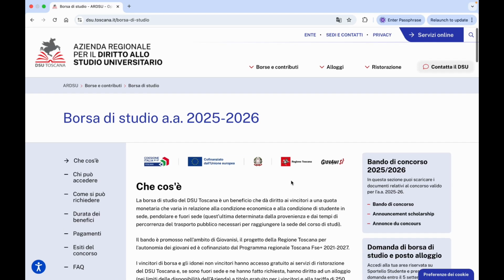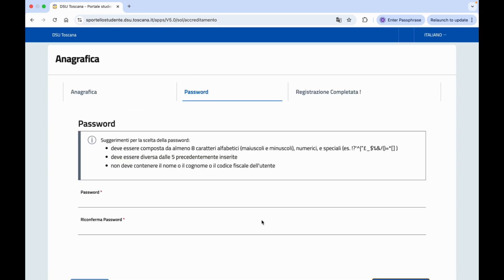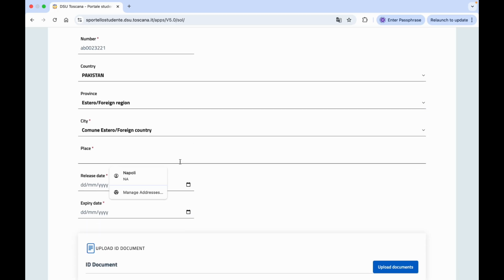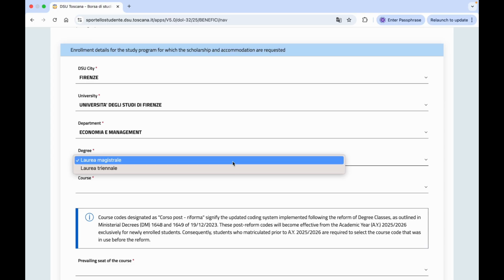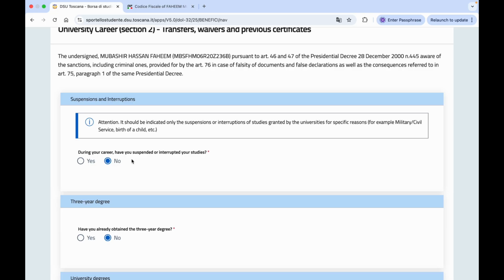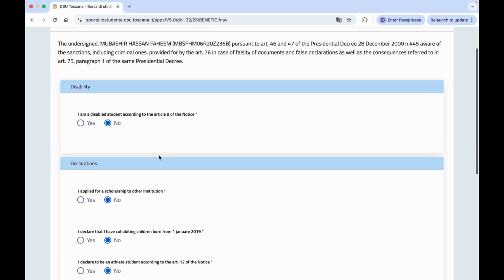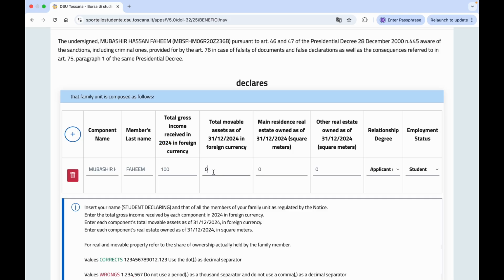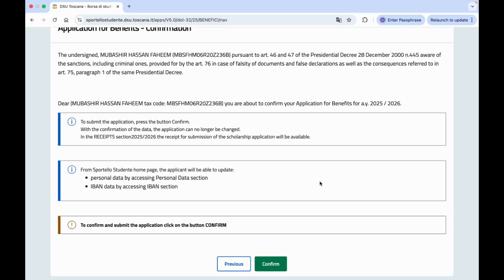DSU TOSCANA Scholarship (Florence, Pisa, Siena)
This video guides how to apply for regional scholarship of region Toscana on DSU Portal.
The scholarship is available for students of all public universities of region Toscana, Italy.
Bachelor, master and phd students without scholarship can apply for this scholarship.

List of universities in Region Toscana:
University of Pisa
University of Florence
University of Siena
Normal School of Pisa
University of Italian Studies for Foreigners of Siena
Sant'Anna School of Advanced Studies
and other universities located in Florence, Pisa and Siena

Deadline: 05 september 2025, 11:59 Italian time

Milan-Bicocca University Scholarship:    • Regional Scholarship University of Milan B...